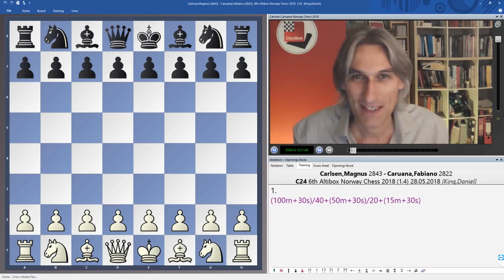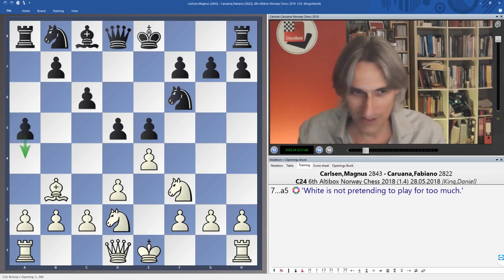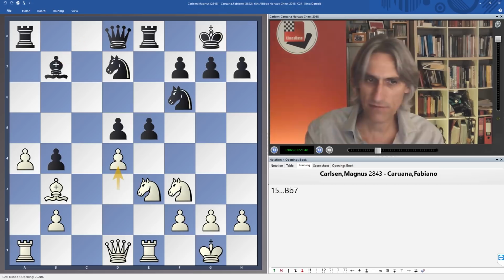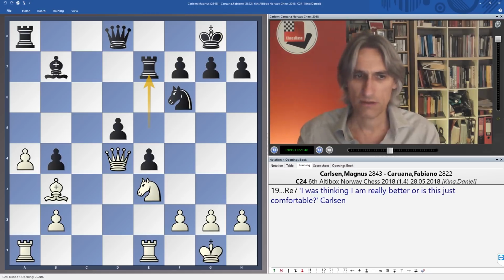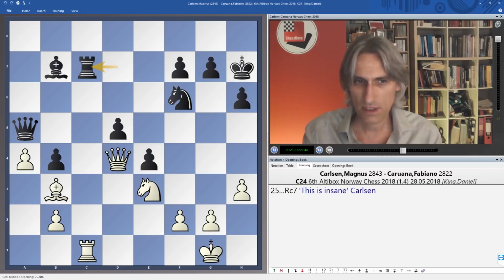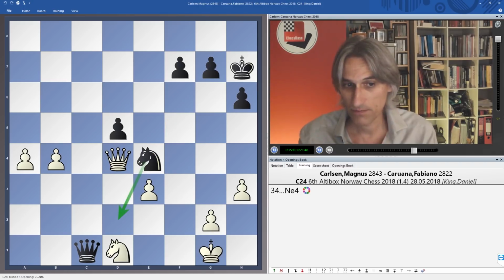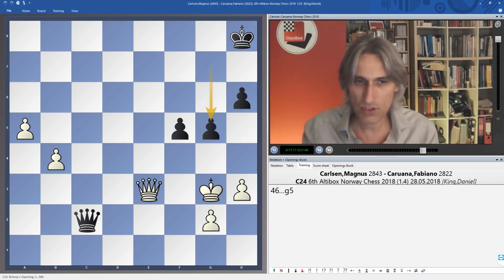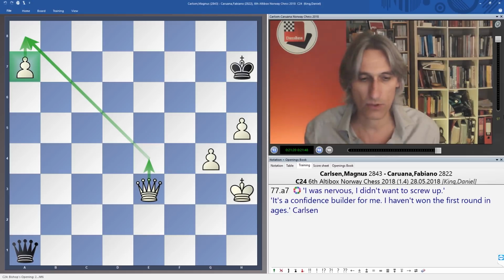Champion vs Challenger - Carlsen vs Caruana | Norway Chess 2018 Round 1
Daniel King analyses Carlsen vs Caruana from round 1 of Norway Chess 2018.